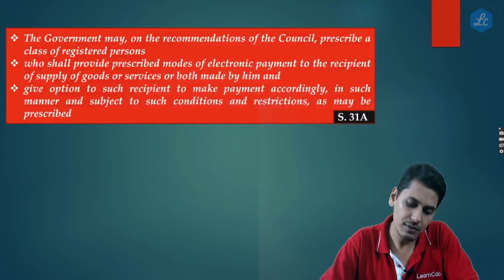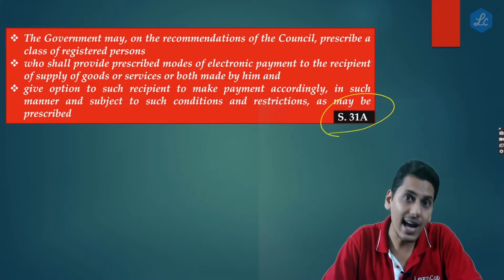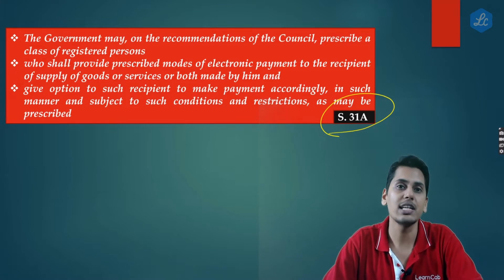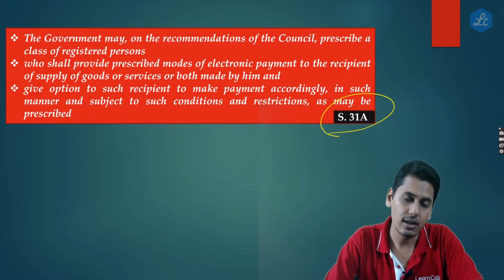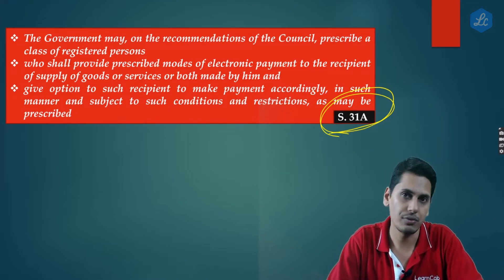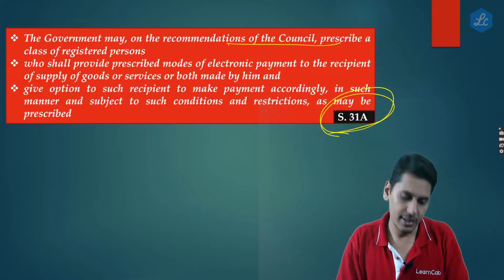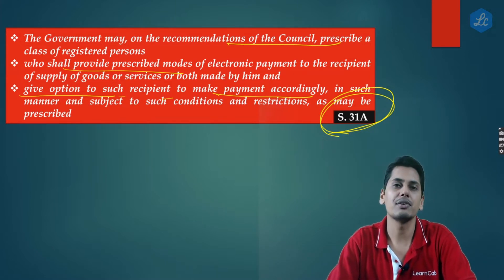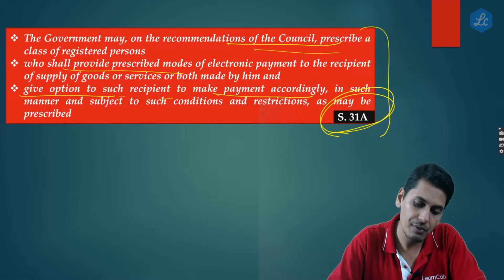GST Amendments CA Inter | CA IPCC Nov 2020 Part 4/5 Documents & Payment of Taxes | ICAI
This is the 4th lecture in a series of 5 video lectures by CA Praveen Jain covering the GST Amendments for the May 2020 exam.

In this lecture, Praveen Jain talks about Documents & Payment of Taxes